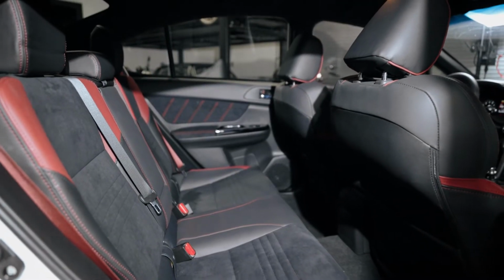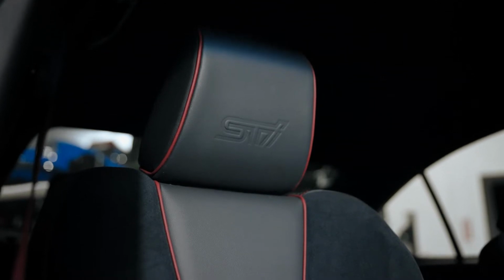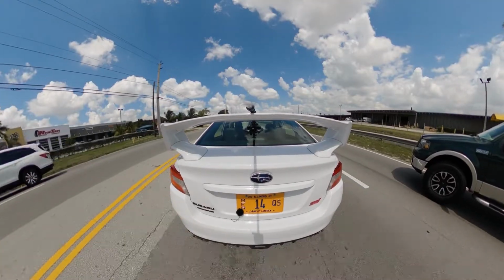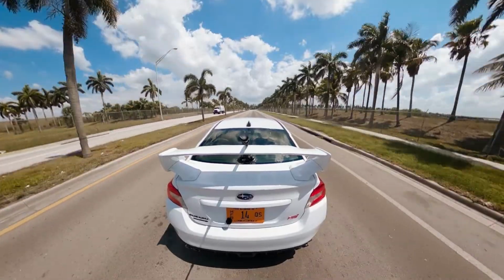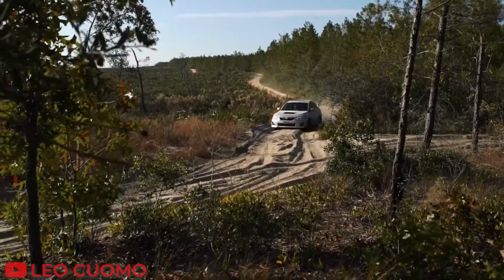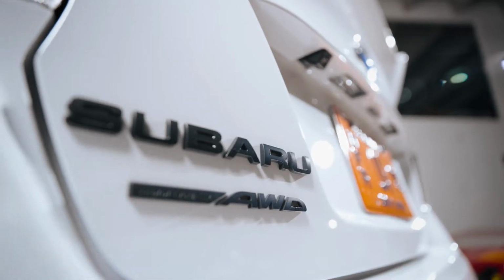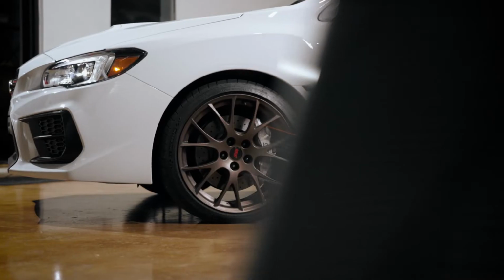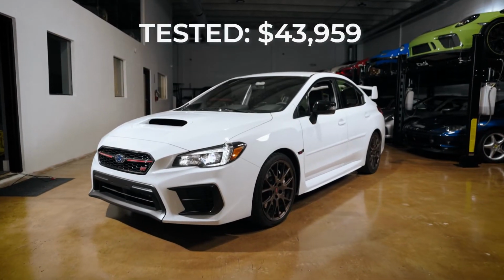Is the 2021 Subaru WRX STi a true Enthusiasts' Car??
S7:E2

Thank you to Subaru North America for letting us borrow this 2021 Subaru WRX STi! The driving experience was a blast. At 310 hp, it's not overpowered, but the turbocharged 2.5-liter flat-four requires you to drive it hard.  The short-shift 6-speed manual transmission makes you oblige. The Subaru WRX STi is undoubtedly one of the most fun cars at its price point. It's just too bad we didn't have any dirt roads to drive it on! Subaru's World Rally Championship success is evident in this car, so we have no doubt that's where it's most at home.

We look forward to bringing you more reviews on exclusive cars.

MB01SYW3S4OY6GM